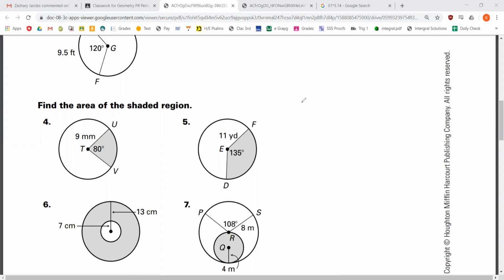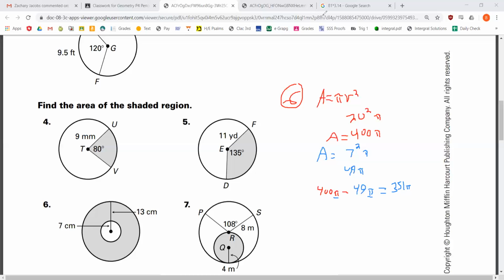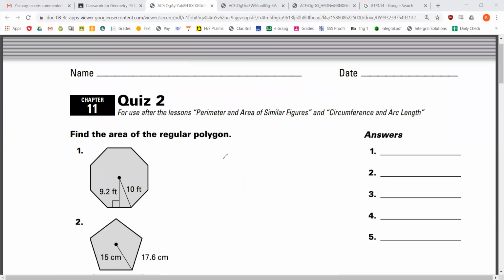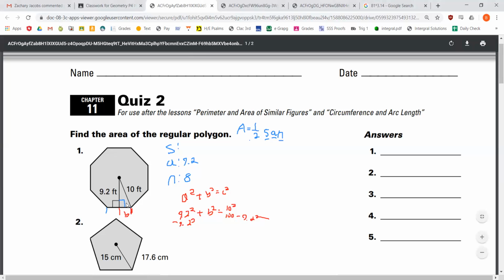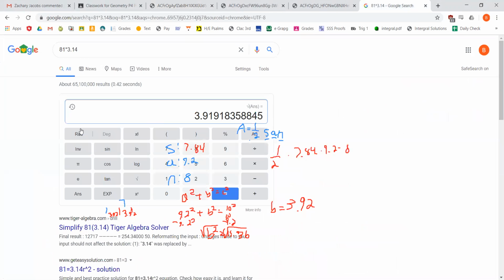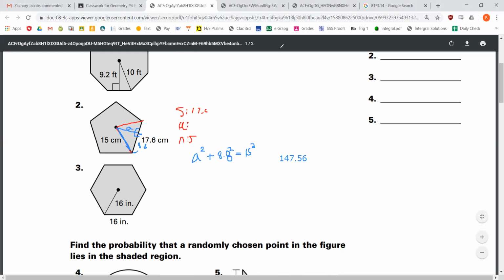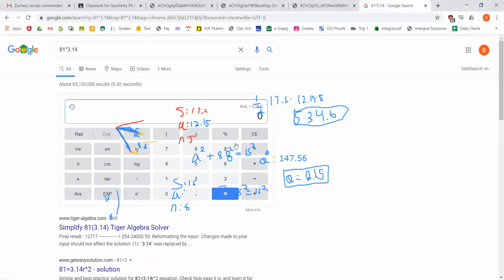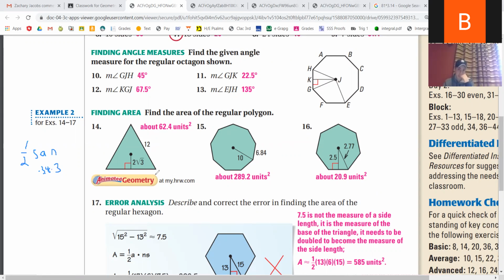Geo Help Quiz 1 and 2